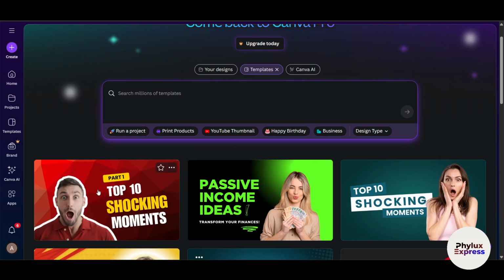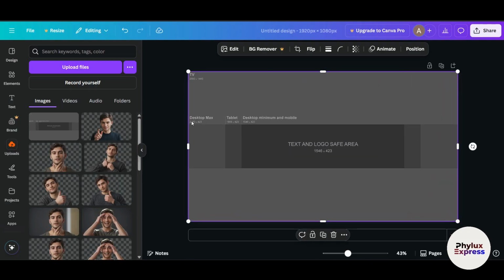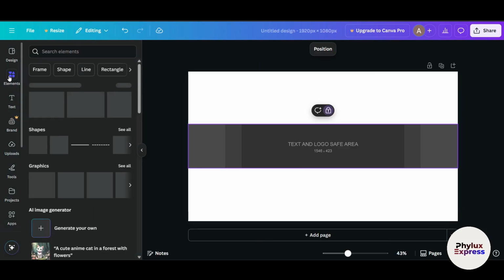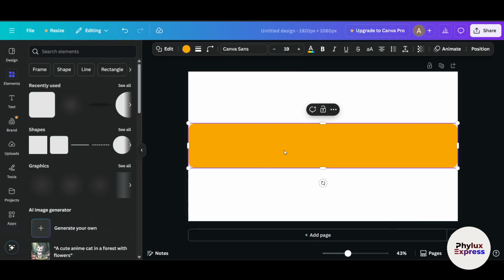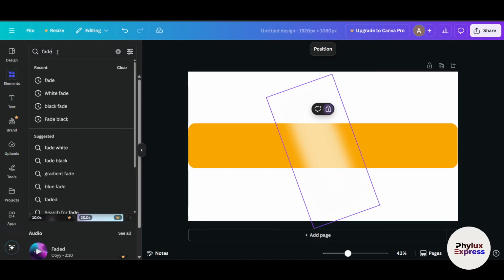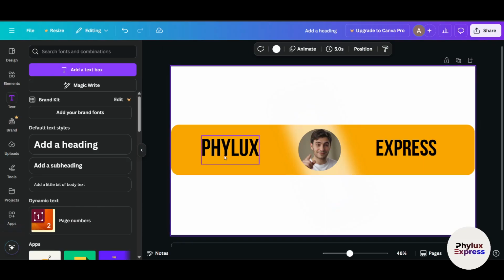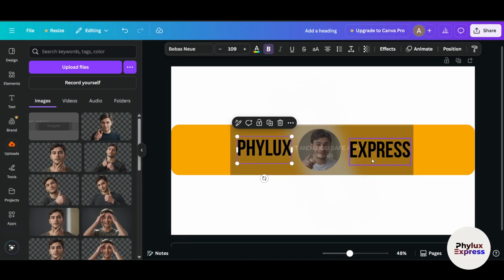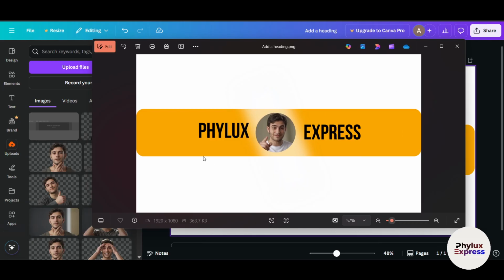How To Make a YouTube Banner With Canva | Step by Step Guide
In this tutorial, you’ll learn how to create a professional YouTube banner using Canva step by step. Whether you’re a beginner or experienced creator, this guide will help you design eye-catching channel art that fits perfectly on all devices.

🔍 What You’ll Learn:

How to set up the correct YouTube banner size in Canva

How to use Canva templates for channel art

How to add text, images, and branding elements

How to adjust designs for desktop, mobile, and TV views

How to download and upload your banner to YouTube

🛠 Features Covered:

Canva templates for YouTube channel art

Customizing fonts, colors, and images

Using guides for safe text and logo placement

Exporting in high resolution

Uploading banner to YouTube channel settings

💼 Best For:

YouTube creators wanting professional-looking banners

Beginners learning Canva basics

Small businesses branding their YouTube channels

Anyone starting a YouTube channel in 2025

🎓 Bonus Tips:
Use brand colors and consistent fonts for a strong identity, keep important text in the safe zone, and test your banner across devices before finalizing.